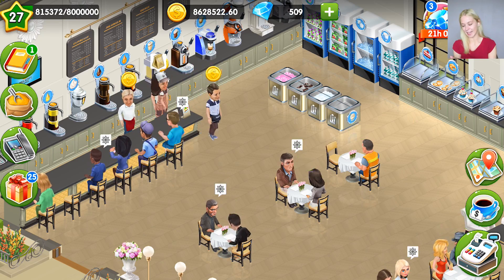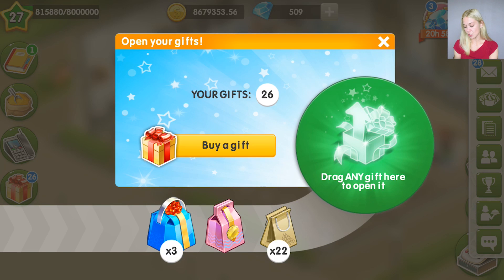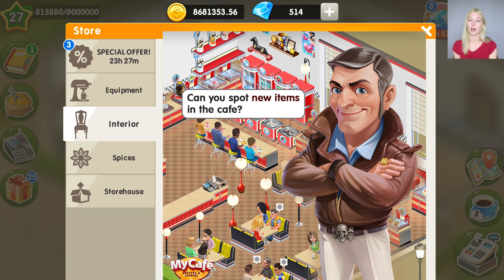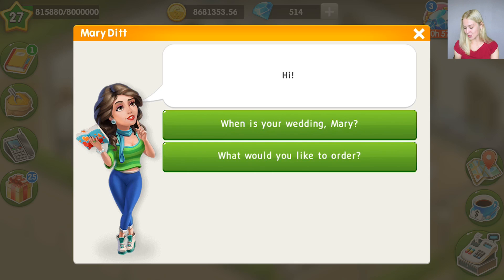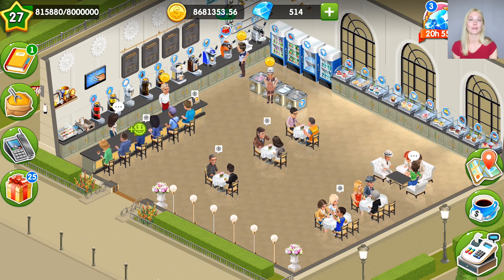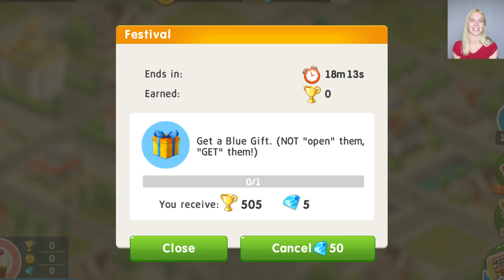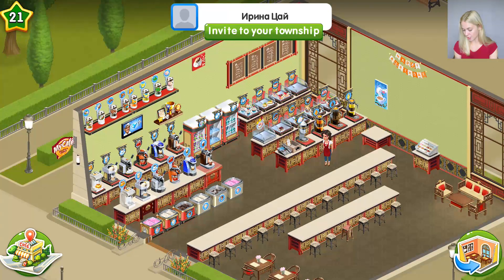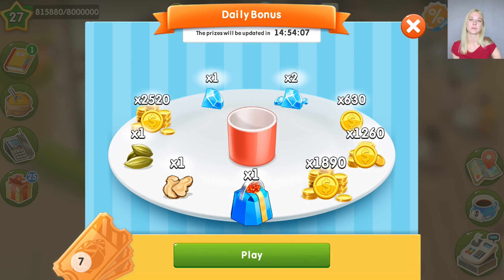My Cafe Update 2017.9: Wedding Story, New Items, And More!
Update 2017.9 Features:
• New story at level 27: "Pre-Wedding Panic"
• New Chinese-style furniture at level 19 and above
• Improved customer message log
 Players with a VIP level of 3+ can now open presents in any order

 Township updates:
• You can now decline quests you have accepted during festivals
• The mayor can now invite any player to join their township, including players who have already been expelled from it
• Township chat has been improved and is now easier to use
  You can find more details in¬the¬groups.
  Have fun!